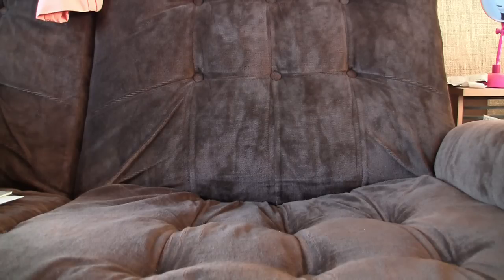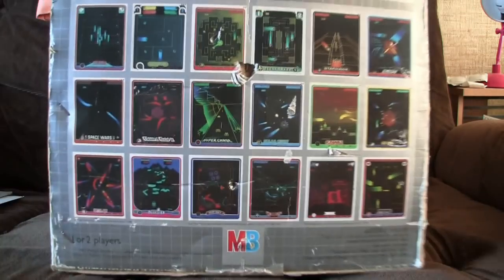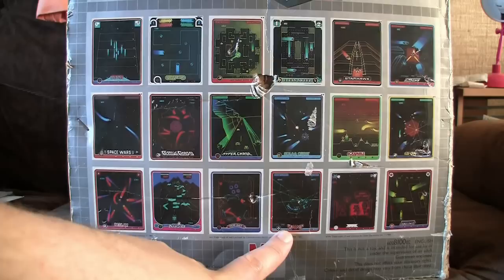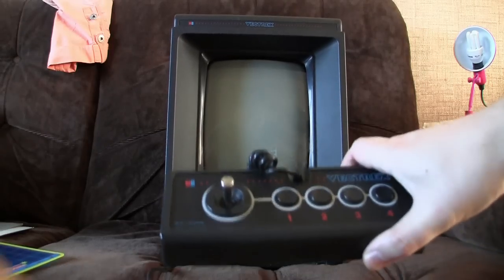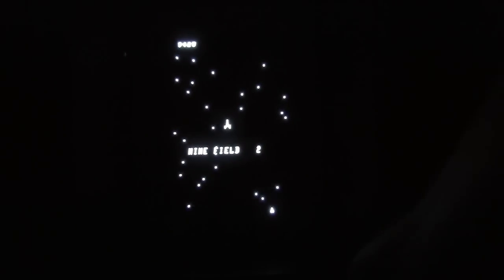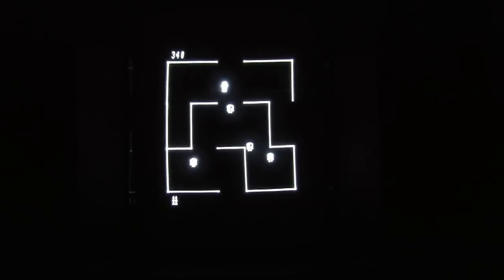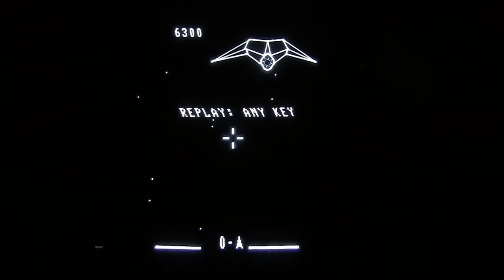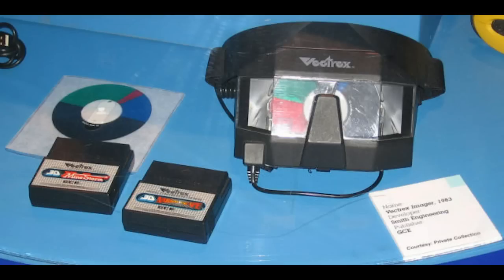A look at a Vectrex (1982 video game console)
Do you like straight lines and old arcade games?  Then the Vectrex may well be the console for you!  Released in 1982, the Vectrex features an intriguing built-in vector monitor (basically a normal CRT monitor with different control circuitry) that left the living room TV free for Dad to watch the first ever episode of Taggart.  The display is strictly black and white, but by using the astonishingly MacGyver-esque technique of placing coloured plastic overlays on the screen you can make everything look a bit blue.

So what games are there? A nifty rip-off of Asteroids called Mine Storm (just don't reach level 13).  There's an overly leisurely version of Berzerk. Then there's Spike, a little star man equipped with River Dance jig and the ability to teleport ladders in his quest to save Molly from the evil Spud.  And finally Star Ship. Yes you guessed it, nifty spaceships with magic hypnotizing square effects that I still don't understand despite playing it several times.

As far as we know, this is the only video games console ever released that can cause permanent retina damage even if played on a moderate brightness setting.  But don't worry - your eyes are quite safe through the filter of YouTube.  Pity about mine.

View more game reviews and hilarious* stuff @ (*Due to the subjective nature of humour, hilarity cannot be guaranteed. Your home is at risk if you do not keep up repayments on a mortgage or other loan secured on it.)